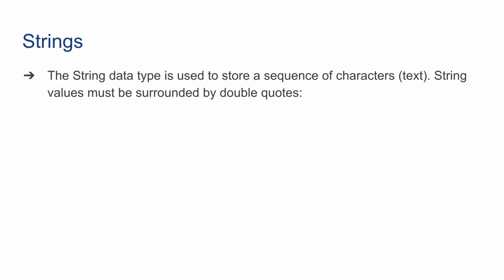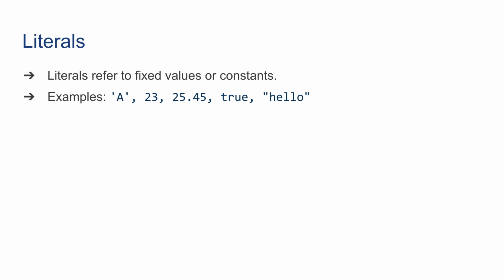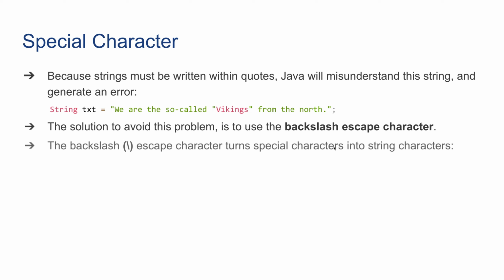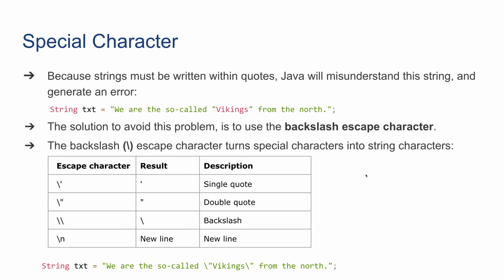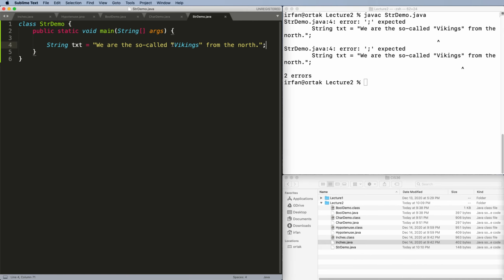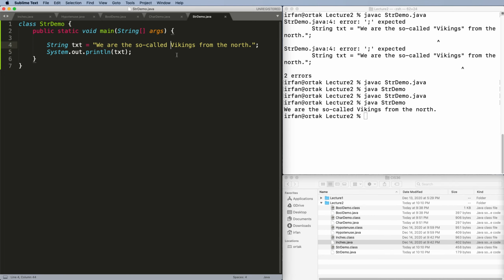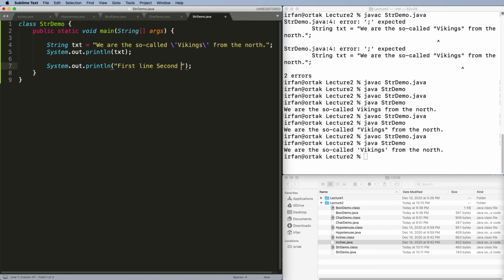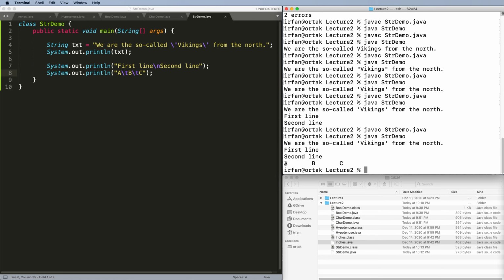Java Data Types 6: Strings and Escape Characters